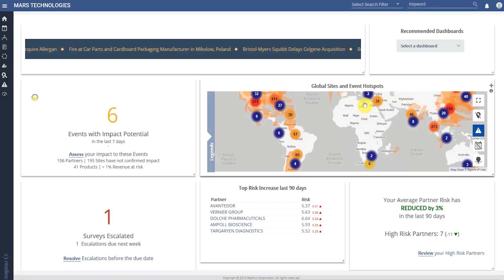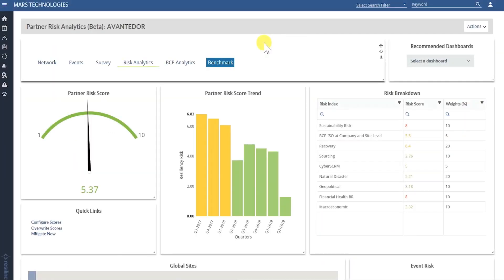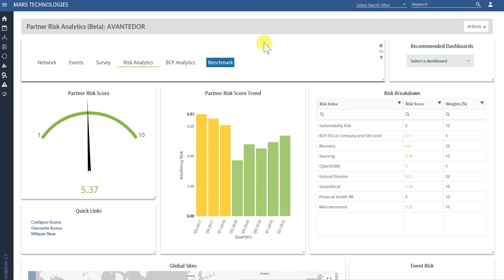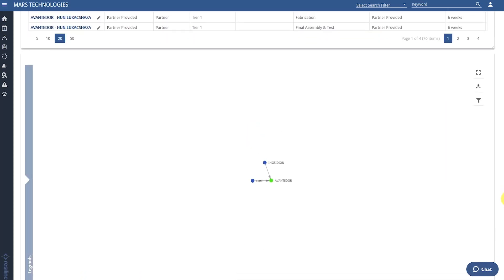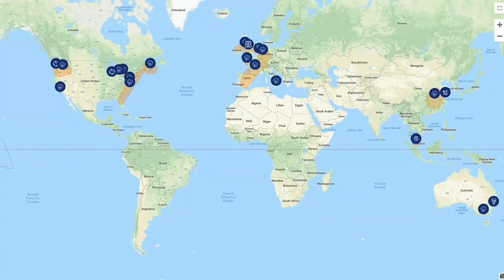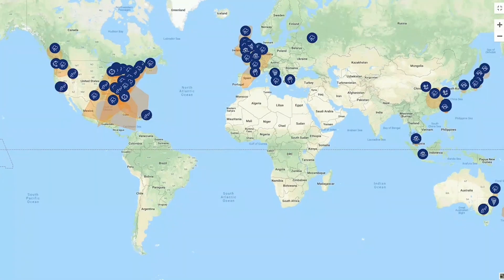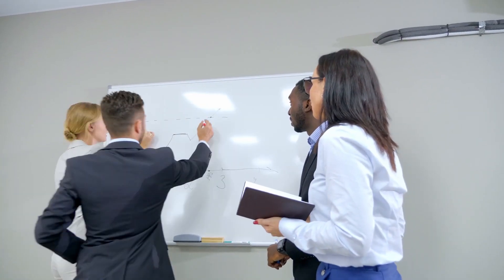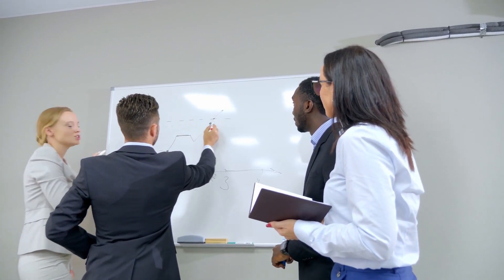The Journey of an Idea to Innovation: Bindiya Vakil (CEO, Resilinc)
Is it possible to combine creativity with technology and networking? Yes, I am convinced that it is. Since our inception, we have demonstrated our clients that an IT company can be both a reliable consultant and a stimulating service partner at the same time. There is simply sustainability in every part of our thinking...

Bindiya Vakil (CEO, Resilinc) sharing the journey of ideas to an innovation that is serving our clients from analysis to resolution...

Resilinc is the leading cloud provider of supply chain resilience and risk management intelligence and analytics. Industry leaders like Amgen, GM, and EMC rely on Resilinc to mitigate risks end-to-end while achieving a long-term competitive advantage and building brand and shareholder value. Resilinc’s flagship SCRM solution platform and services deliver the fastest time-to-value and the lowest resource Impact.

Want to see more of our work?